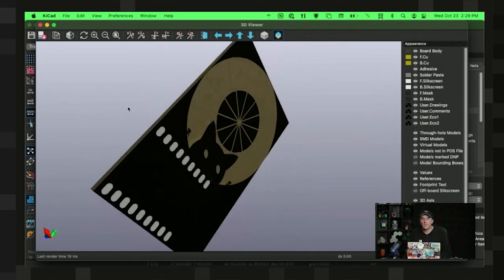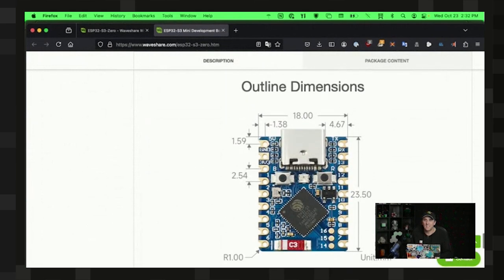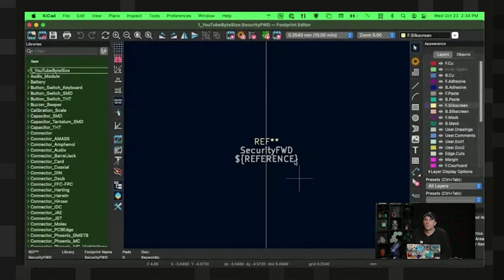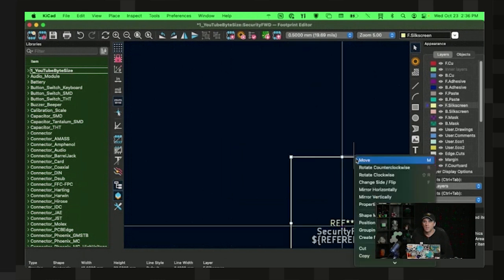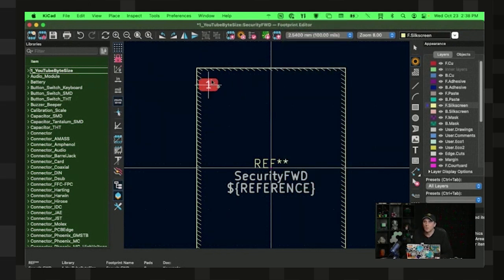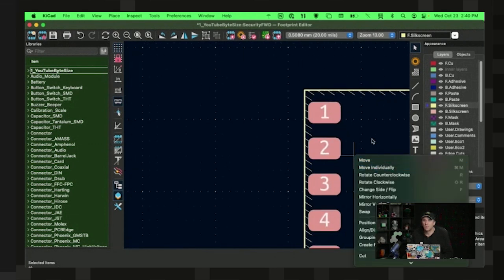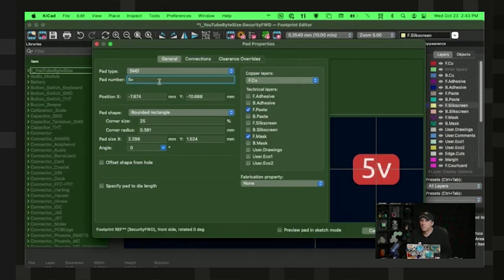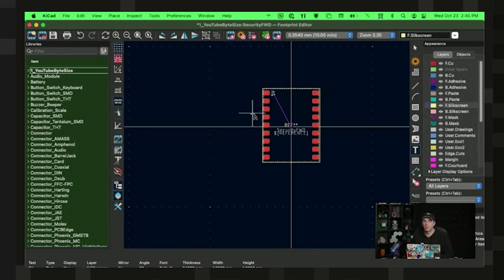Beginner's Guide to PCB design: Making Kicad Components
If you're getting started with PCB design, you'll need to learn how to design components from datasheets. In this guide, I'll cover the basics of making your first component for a PCB project like an SAO!